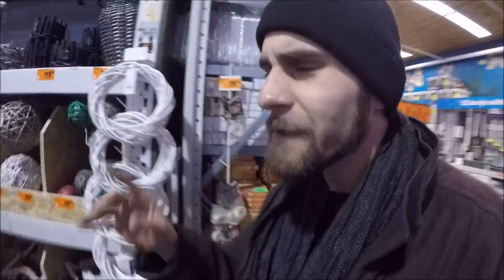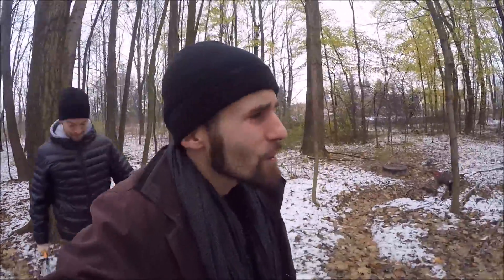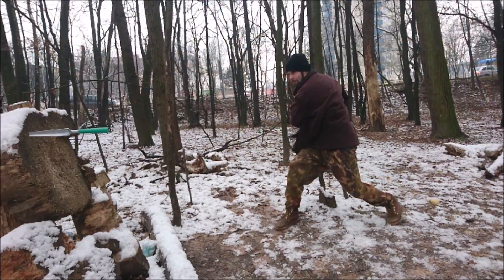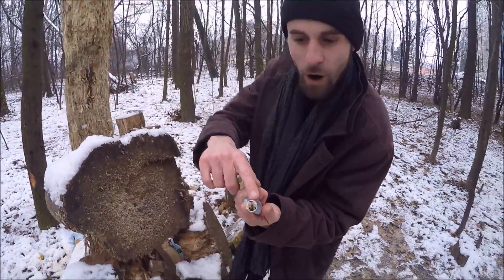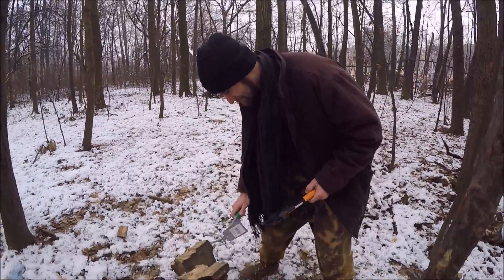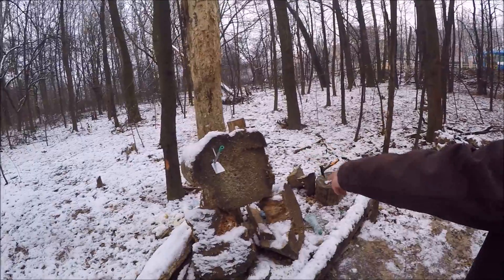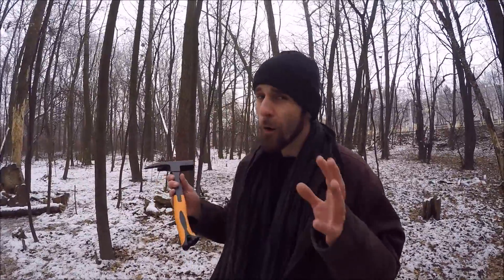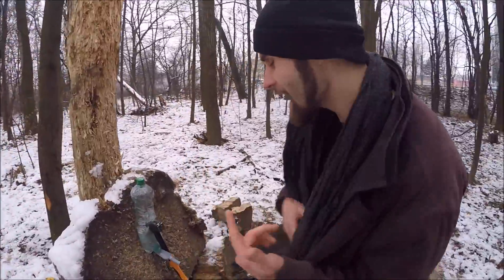15 $ Hardware Store Cheap Throwing Challenge (Win or Lose?)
15 $ Hardware Store Cheap Throwing Challenge (Win or Lose?)

PS: Let me know how you liked this Hardware store challenge and maybe we can do more of them in the future, we had so much fun i hope you too :) Thank you all,Have a great day aaaand See You Next Time! .)